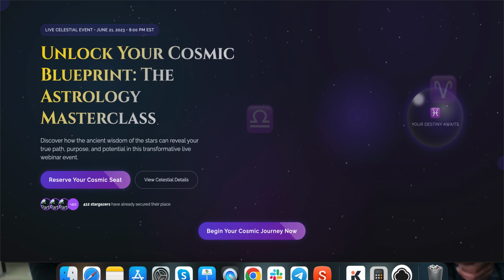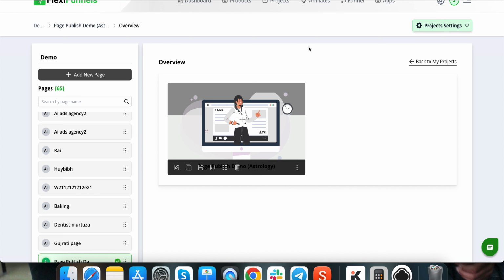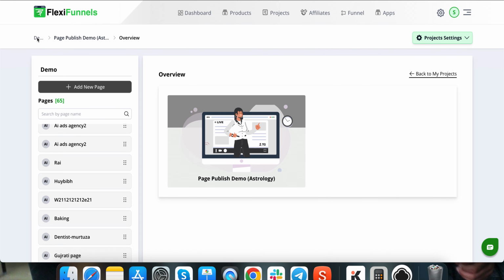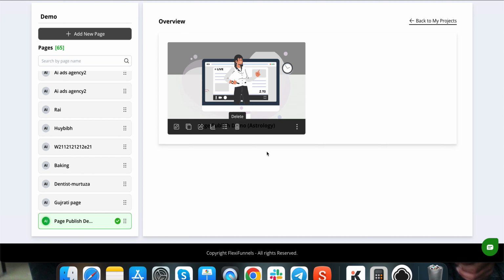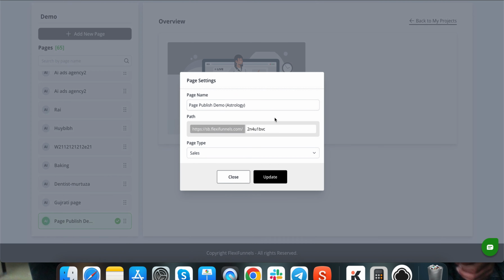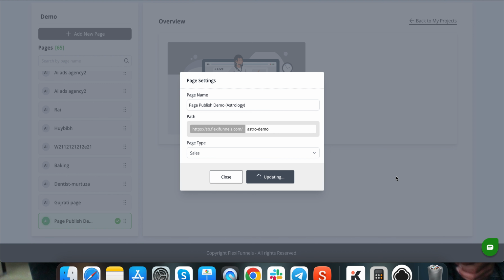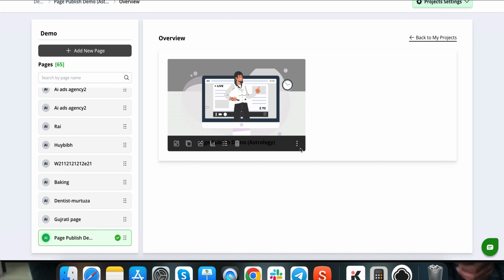AI Website Building Part 10 - Published Page, Project Setting, How to Change URL